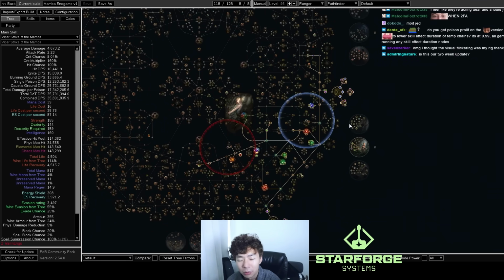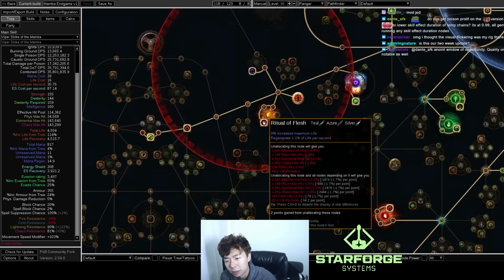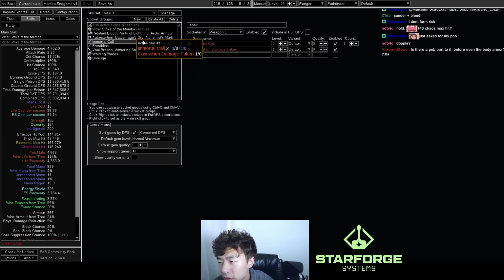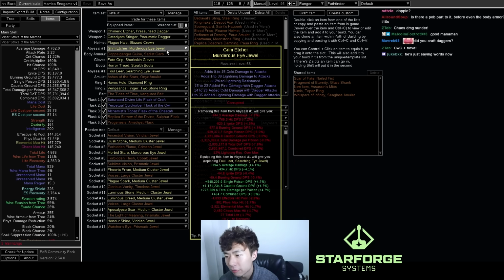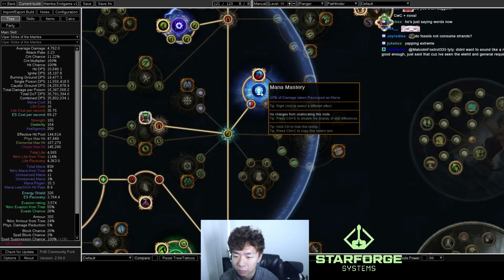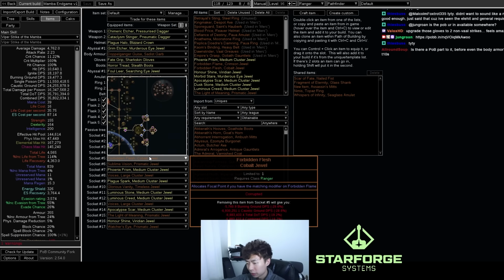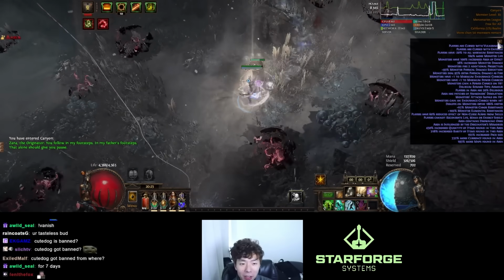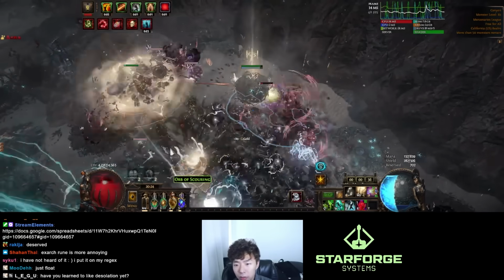High Risk Mamba Viper Strike Pathfinder [Path Of Exile 3.26]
Edited by @awildseal9910

0:00 PoB
10:00 Uber Eater
10:58 5x risk scarab map